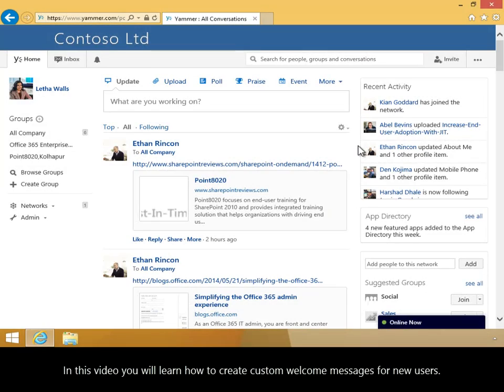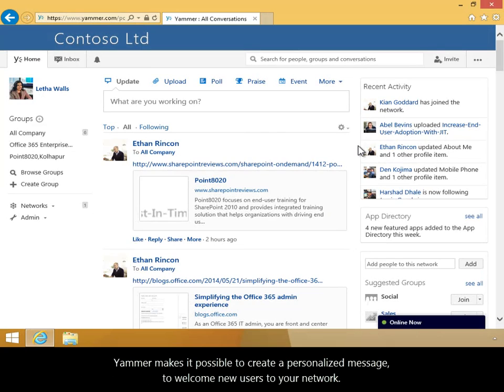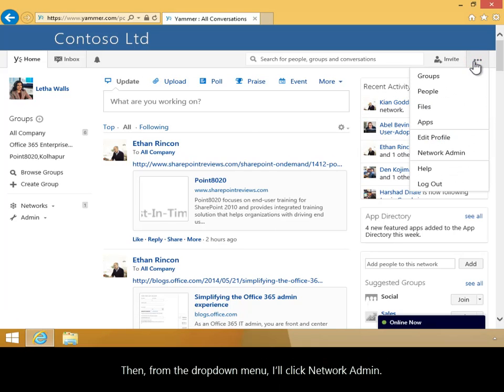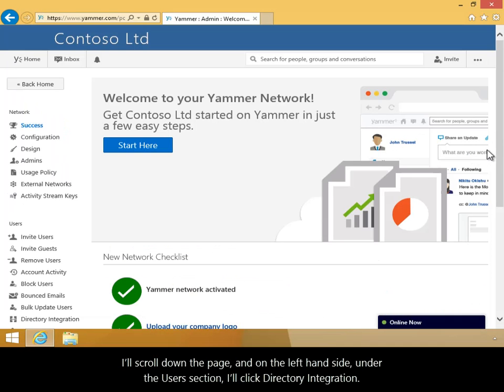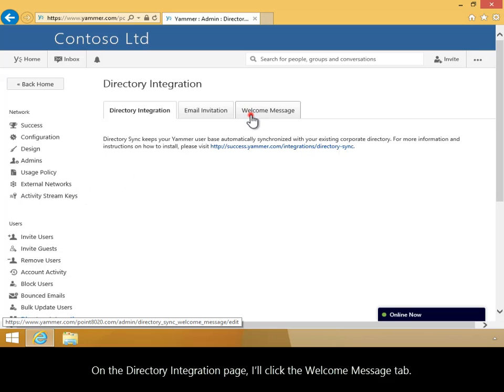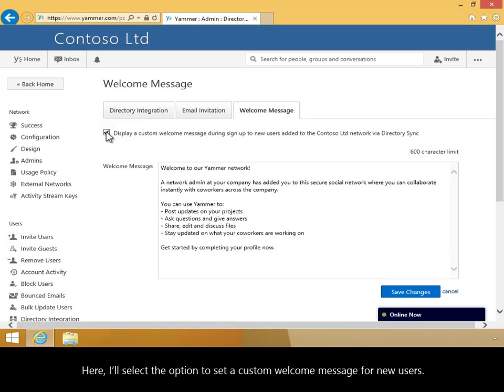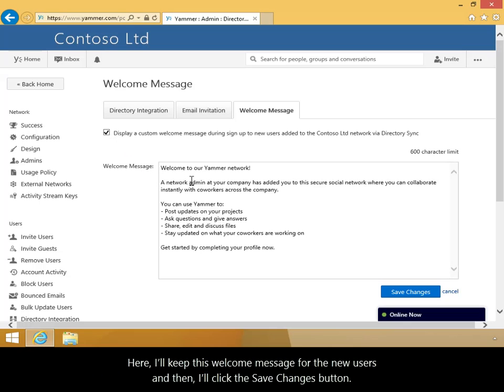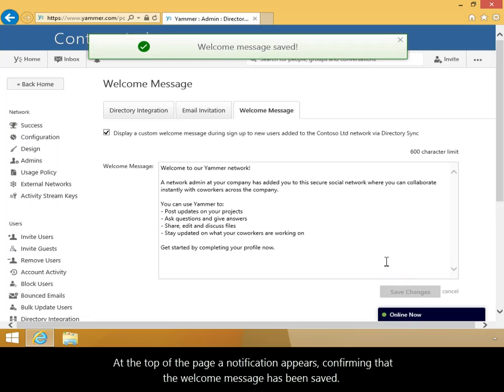How to Create Custom Welcome Messages for New Users